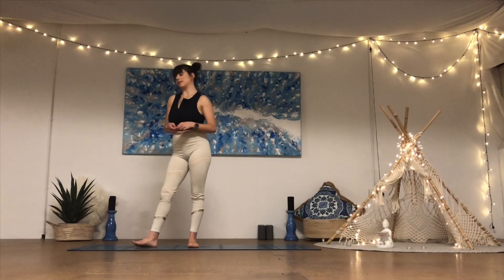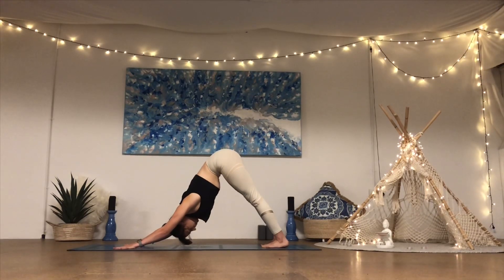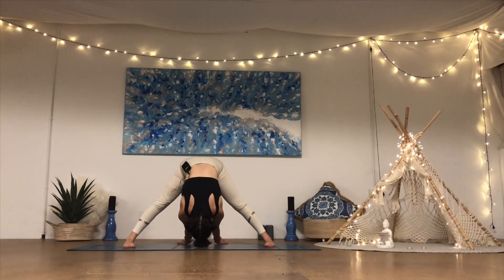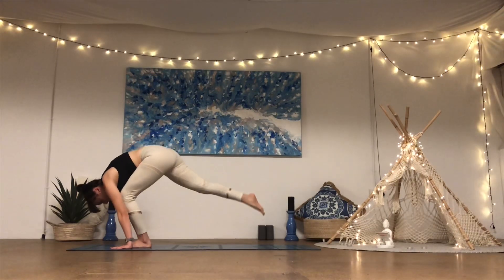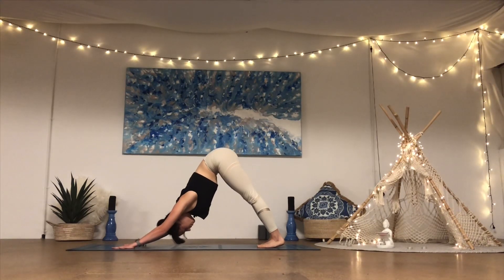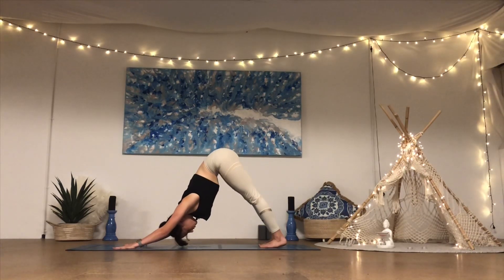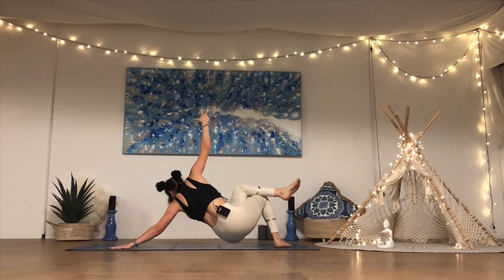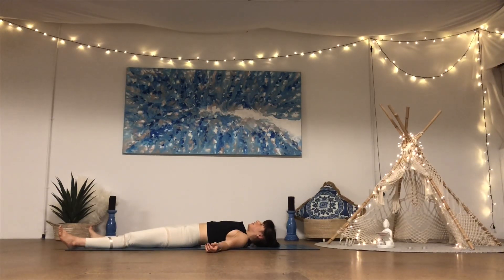Flow State (Intermediate)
Hope you enjoy this Dynamic Vinyasa Flow in which we focus on seamlessly transitioning from posture to posture while connecting movement to breath. In this class you will explore different  orientations of Eagle Pose (Garudasana) as well as many fun + challenging transitions x

If you are in a position to make a small donation to support Coastline Yoga during the COVID-19 shut down,

Maddy